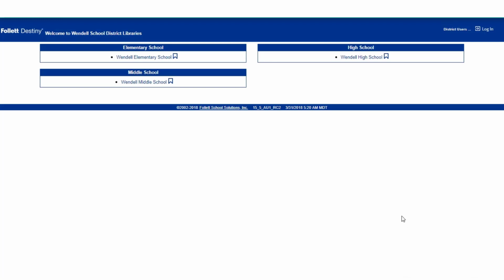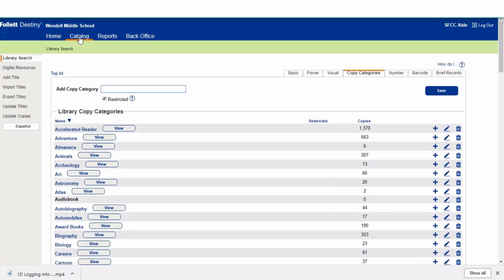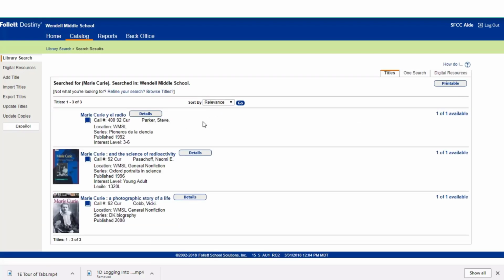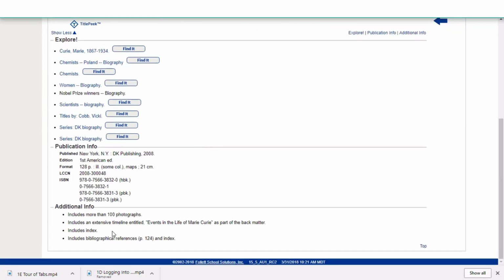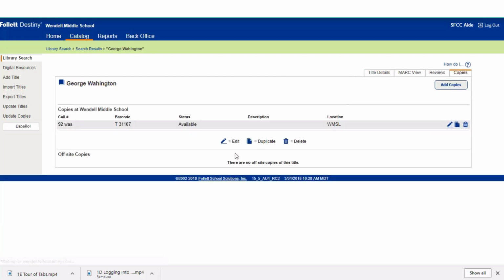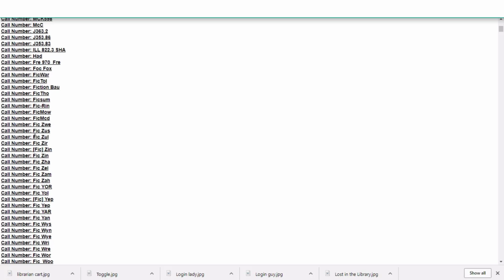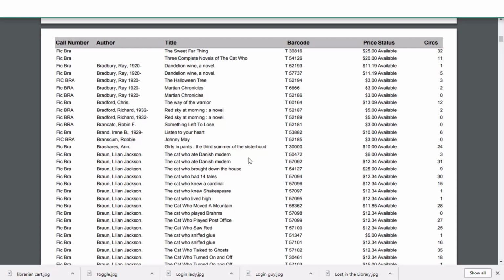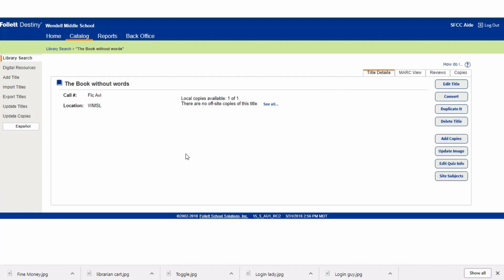Introduction to Follett Destiny: SFCC Video 1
This video is a tutorial for students at SFCC who are learning how to correct erroneous bibliographic records. This project was designed through the collaboration of the WMS librarian and an SFCC instructor of library science.